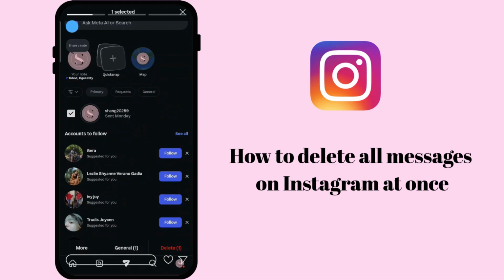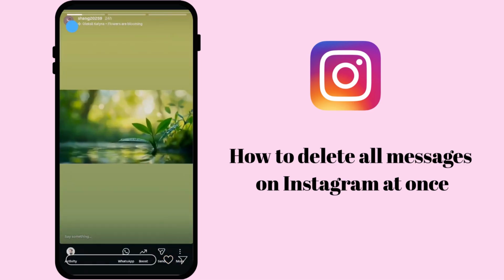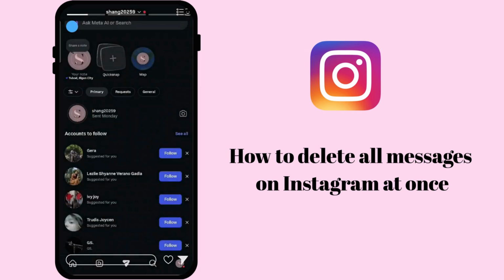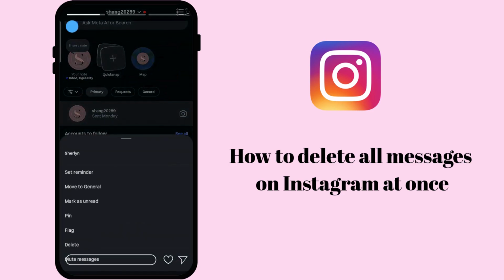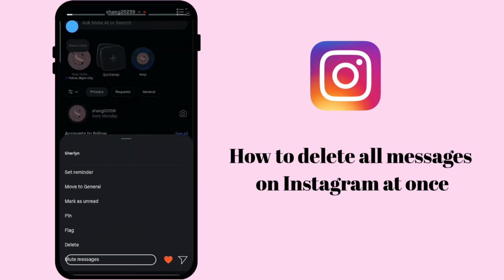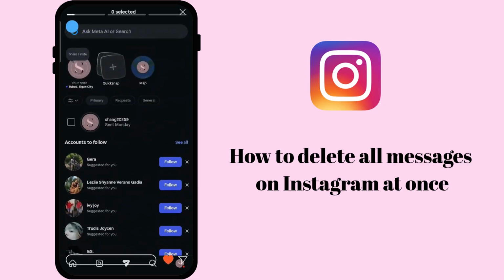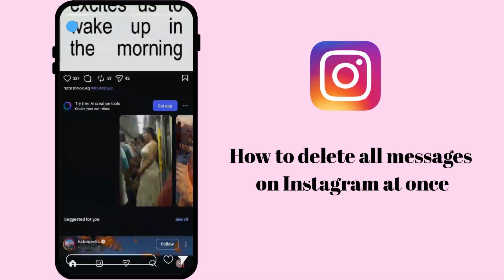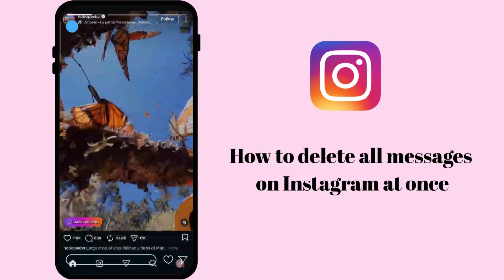How to Delete all Messages on Instagram at Once [Full Guide 2026]